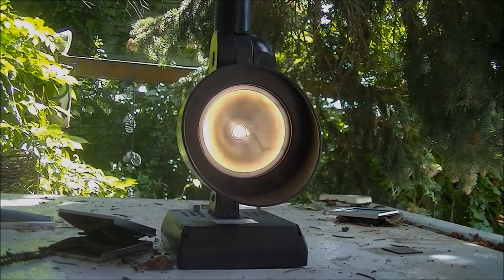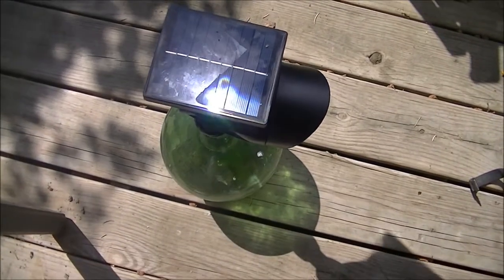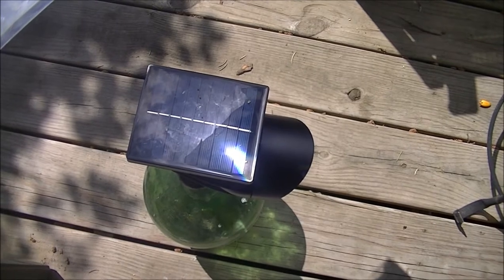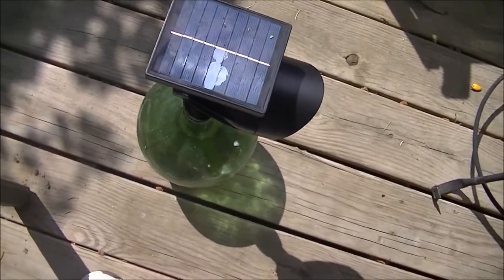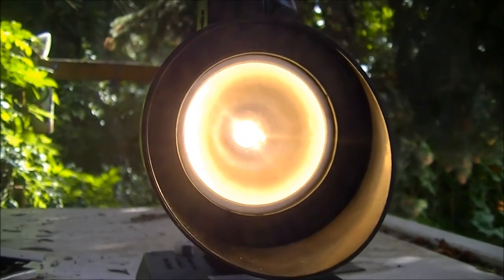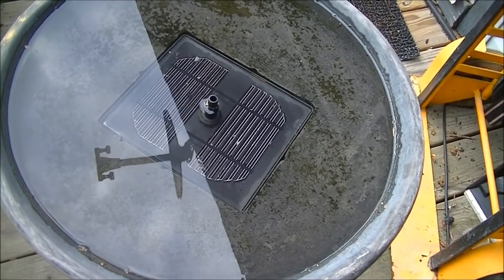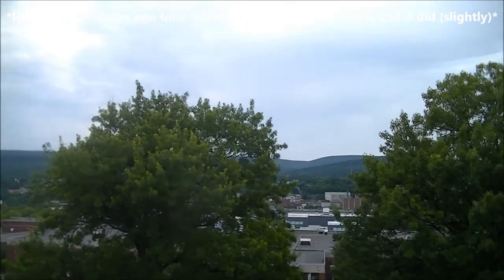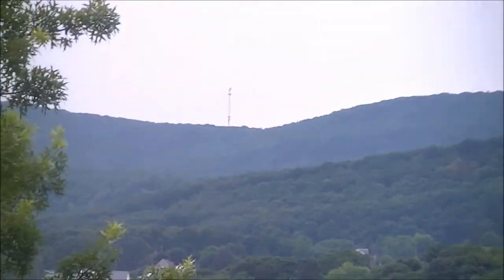Instantly Charge Your Solar Lantern With This One Trick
Episode 15: Solar Lantern

Yeah, the title looks like clickbait except this ACTUALLY WORKS. If you're a fan of my "Burn It With The Sun" series, you know exactly what I'm going to do but you also don't know how the video is going to go. Unlike most things featured on here where I try to fry them or light them with the fresnel lens or magnifying glass, I'm actually trying NOT to fry the lantern here (and I mostly succeeded) and just power it up a bit. I sped up most of the footage to 2x so that you wouldn't just be watching me cook a solar panel with a magnifying lens. I got the idea out of the blue at random one day early last month and bought all that I needed to make it work. The plan was for it to air on July 1 for the third anniversary of "Burn It With The Sun", but for over a month there wasn't enough sun to make anything work. The plan was to film this and make the solar fountain run at hyper speed for a minute to finish off the episode. I got this to work and decided this was as good as it was going to get so I wasn't going to bother with the other stuff. Basically what I did here was try to aim the light at the solar panel with the focal point in continuous motion but at a slow pace. I knew if I would tarry too long, the solar panel would start to fry, but if I had remained in motion too rapidly, the project would not work. I was able to get it to work without actually damaging the solar panel, however it burnt a bit slightly meaning this science experiment wasn't quite perfect. Much like the first experiment, it's a Mythbusters style thing that I don't recommend, it works though unlike the first one, serving as bookends for the series. I also take suggestions. Please give me some new science ideas!